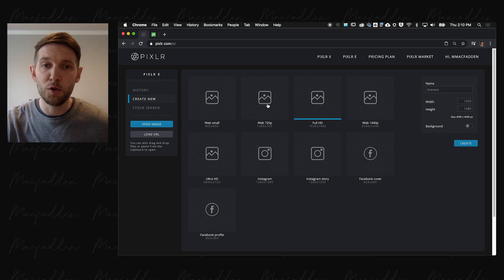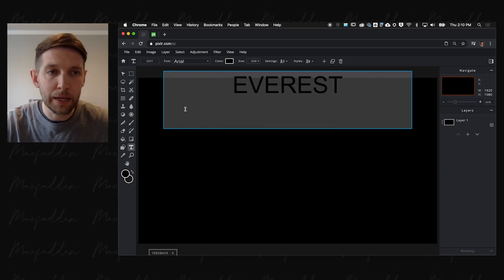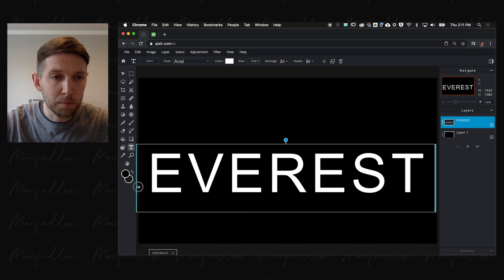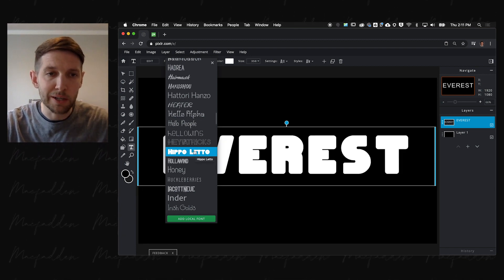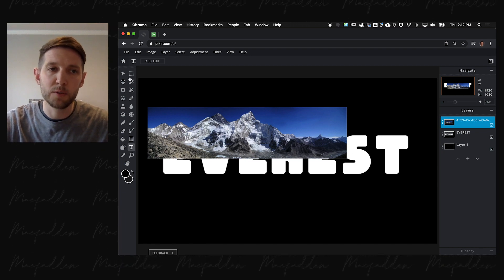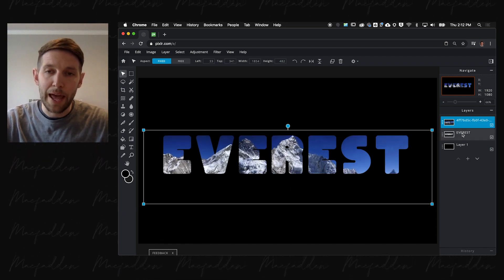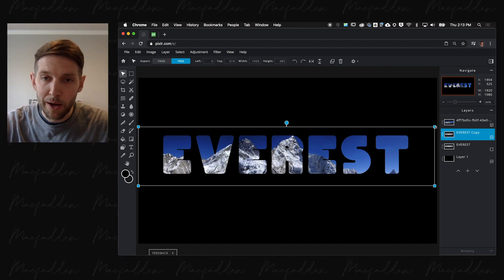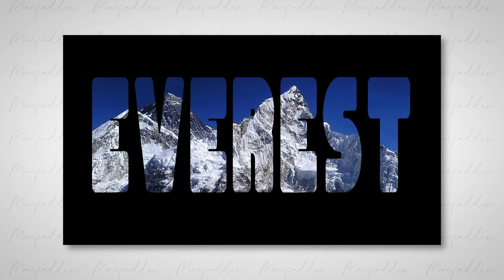Lesson 5 - Word Art (Pixlr.com/e)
In this lesson, you're going to match a typeface (or font) to the look and feel of a photo to create an impactful piece of word art.